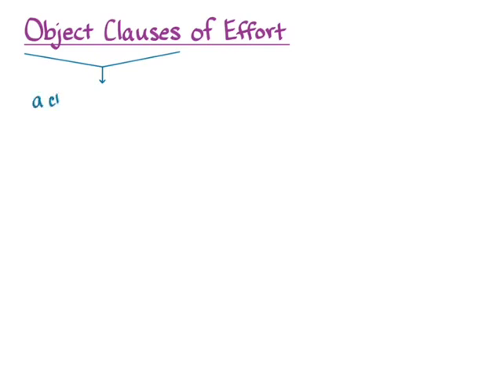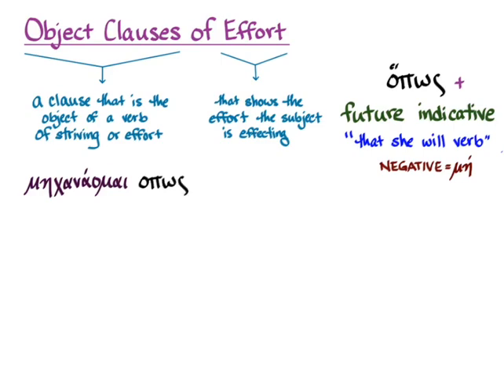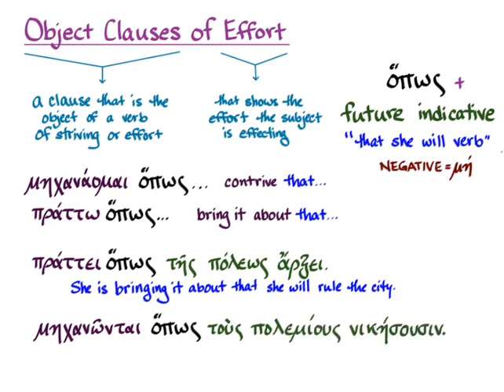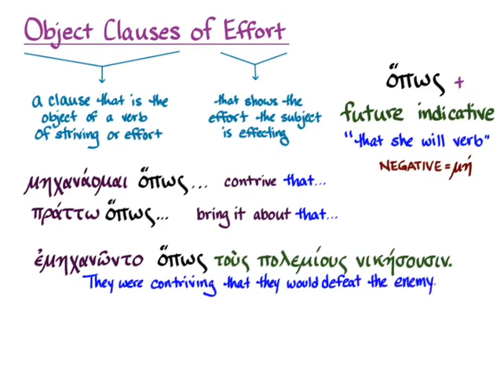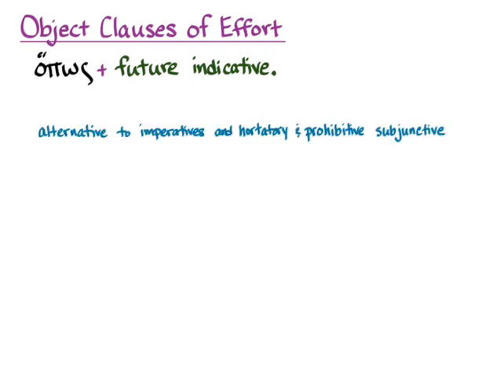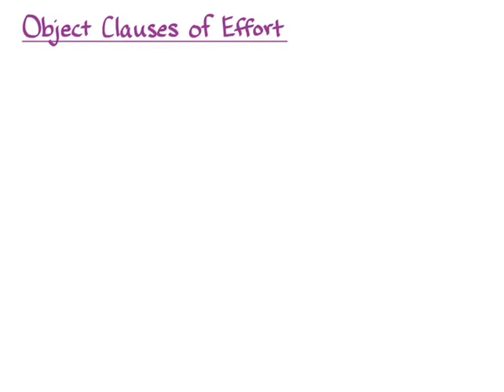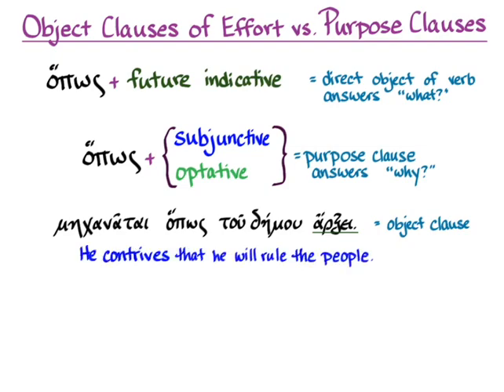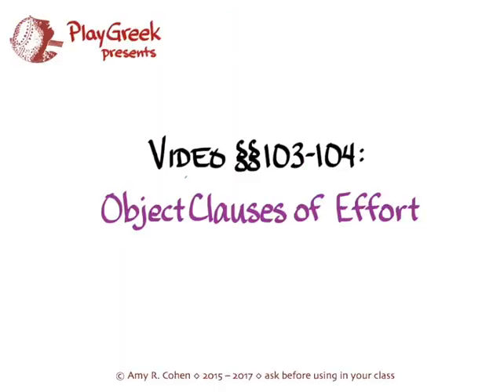§§103-104 Object Clauses of Effort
Amy R. Cohen on Object Clauses of Effort to go with Hansen & Quinn's GREEK: AN INTENSIVE COURSE.